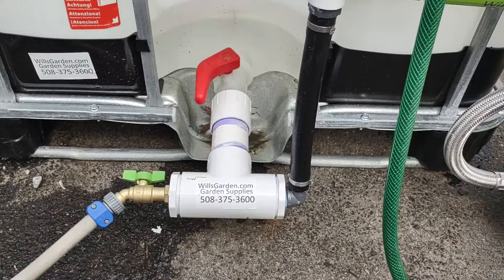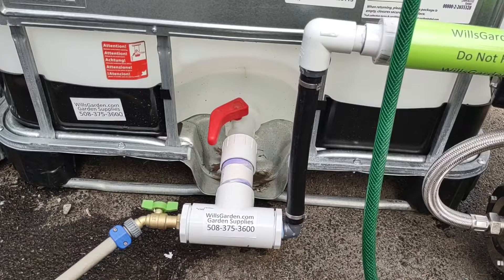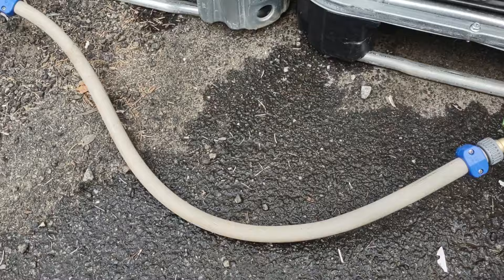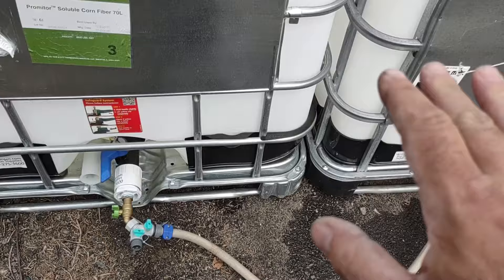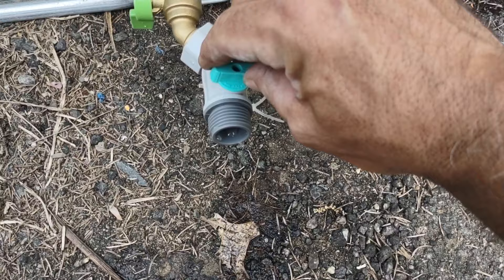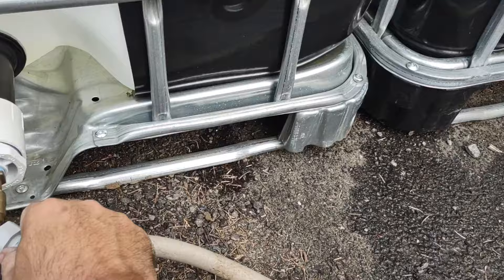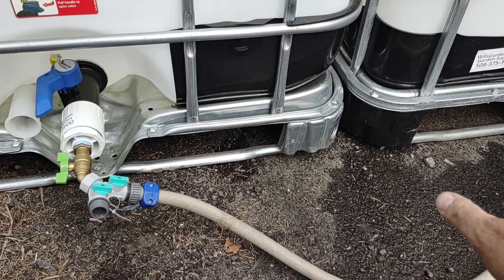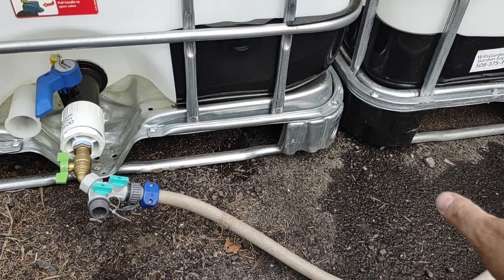IBC Tote Plug and Play Rain Water System Add a Tank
Need a bigger tank not a problem.  Rain water is all about how much water you can store.  WillsGarden.com